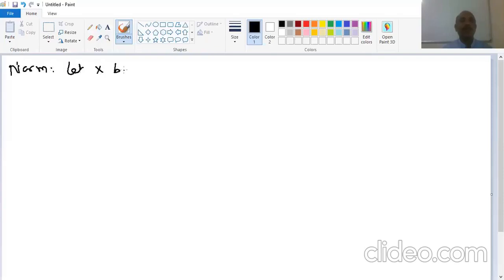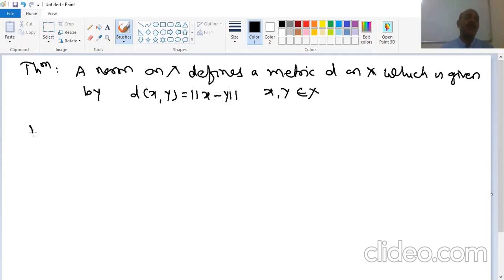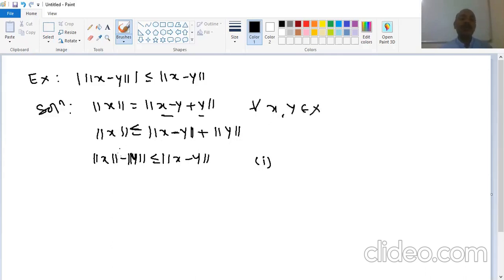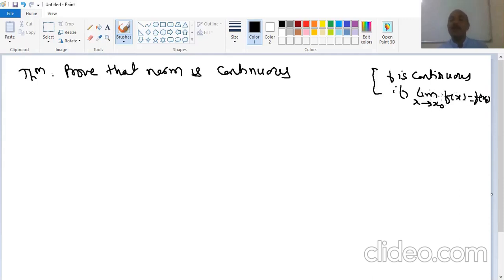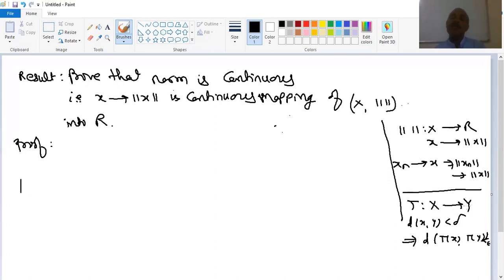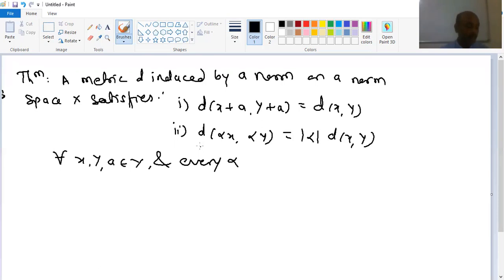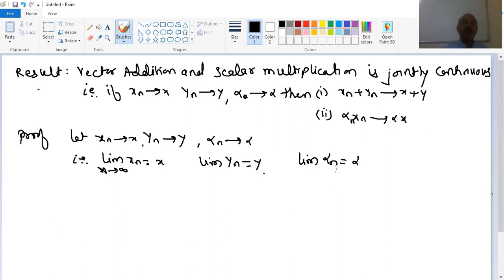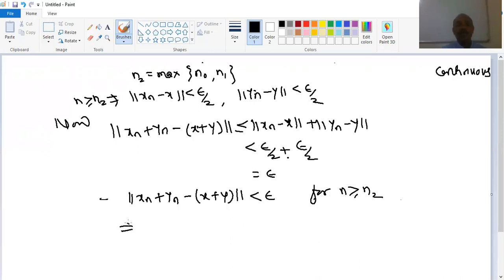Normed Linear Space 2